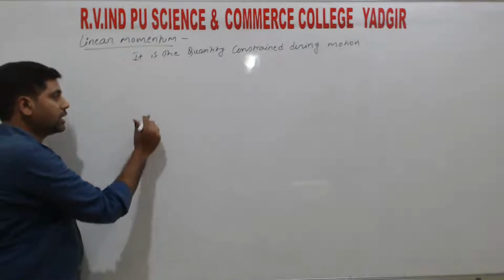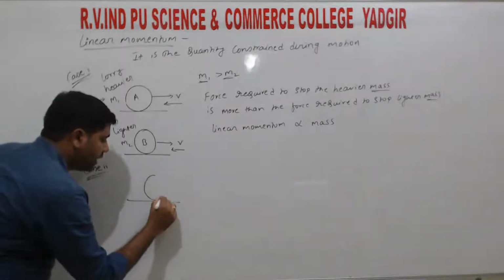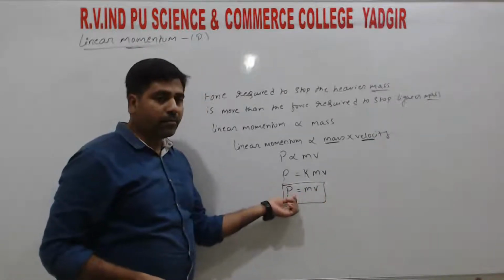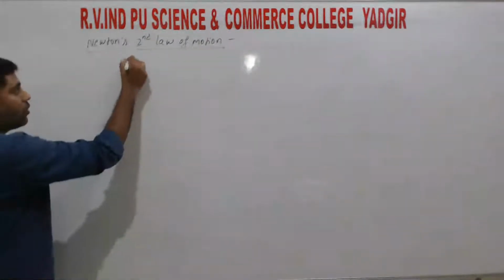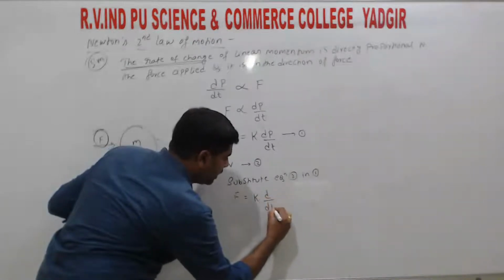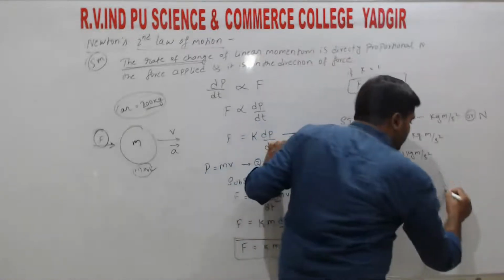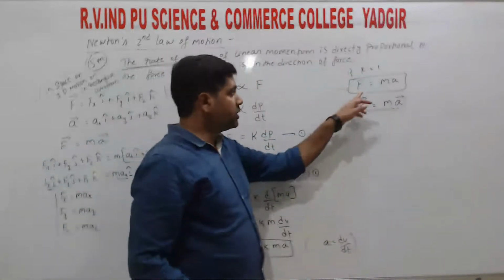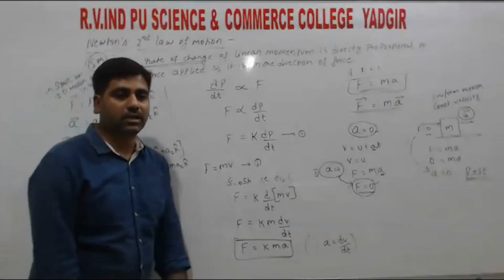Laws of Motion #3